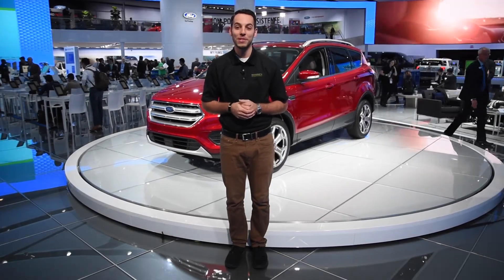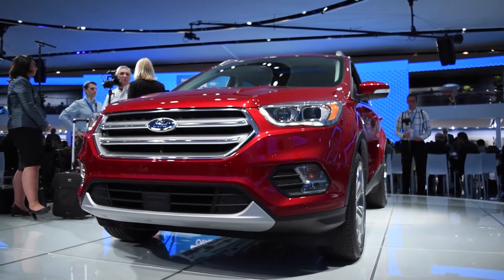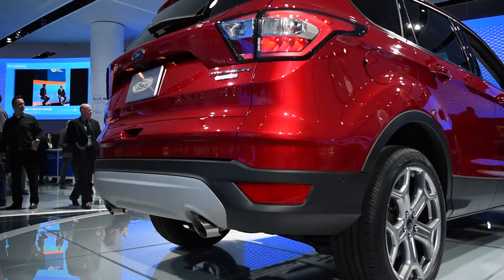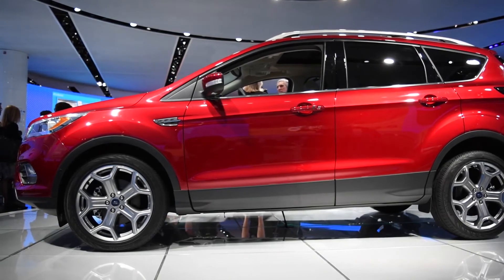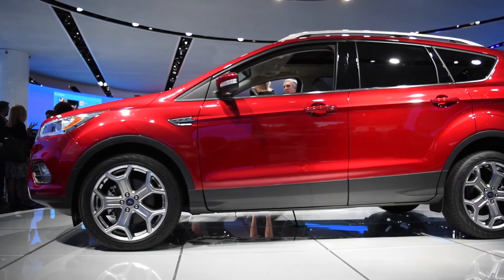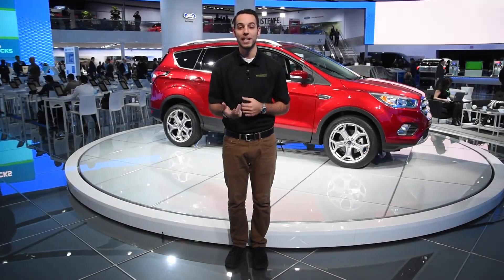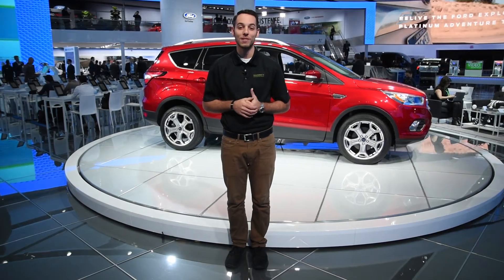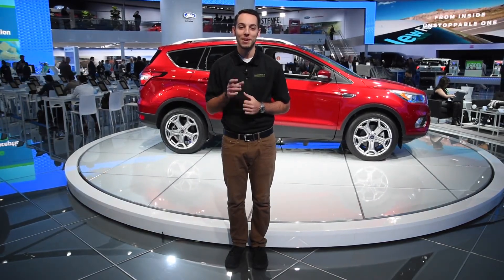2017 Ford Escape Review | 2016 NAIAS Detroit Auto Show, MI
Ford brought the new 2017 Escape to the 2016 Detroit International Auto Show and the hype was worth the wait. For 2017 the Ford Escape is sure to be one of the most anticipated Compact SUVs releases this year.

Morrie's is proud to serve the Twin Cities Minneapolis-St.Paul, MN area and is excited to introduce you to the new Ford vehicle lineup. We are the only dealer that offers the Buy Happy Promise, which includes our best price first pure and simple, commission-free salespeople, Buy Happy oil changes, Buy Happy car washes, rewards towards your next car and Morrie's exclusive lifetime powertrain warranty.